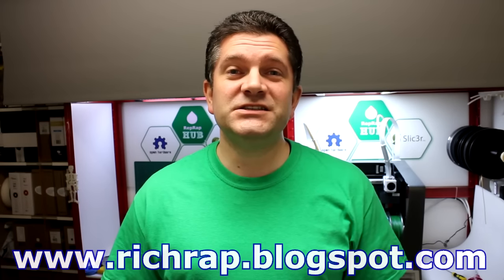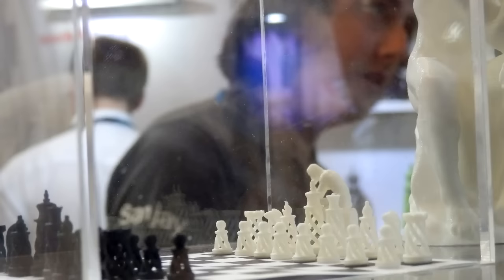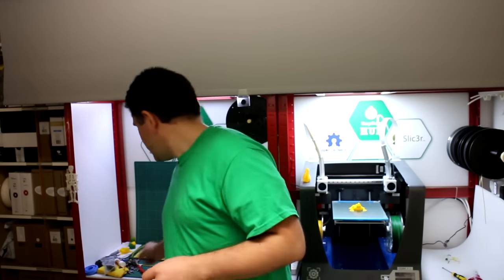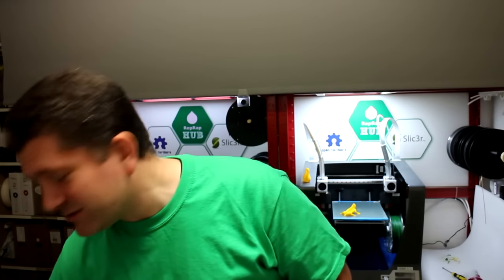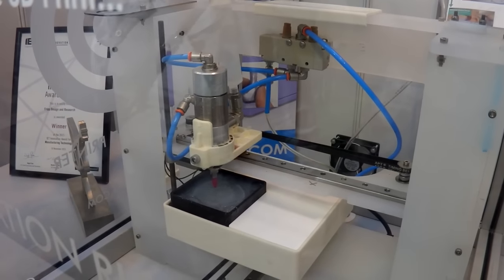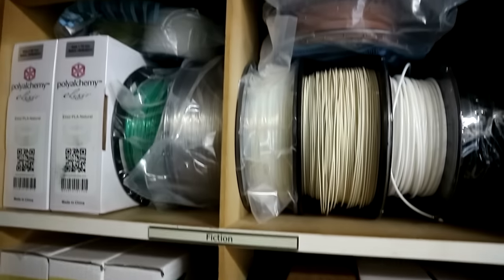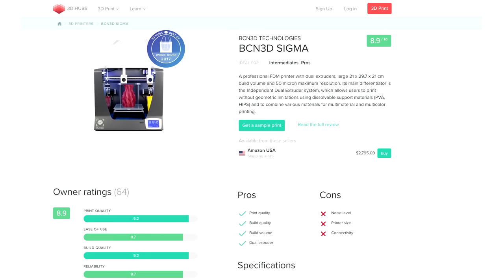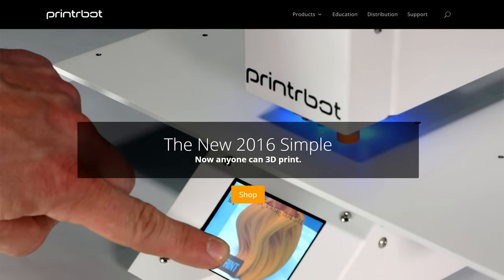Autumn 3D Printing adventures update - TCT Show 2016 highlights, projects, machines & materials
My video update for Autumn is below, and contains both information from the TCT show along with materials, machines and an update on current and future projects.

And a very big thank you to everyone at E3D for providing me and Thomas Sanladerer with an operational base and generally looking after everyone in the desktop printing sector. The E3D stand's were buzzing all day, all the time, it was a great place to talk and meet people. Even the after-show party managed to congregate all around the E3D stand for most of the evening until around forty of us all packed into a local pub for a cracking roast dinner :)

Many of the Halloween 3D models printed and shown in the video are also discussed along with more of My Autumn Blog post update, do check that out

Useful links and details discussed in the video -

James Bruton from Xrobots.co.uk if you don't already know who James is, then do please check amazing YouTube channel

3DFilaprint (3D Printed Working Pinball machine - Wow!)